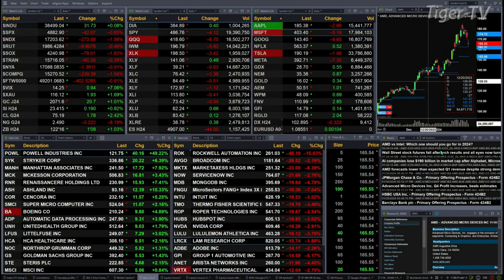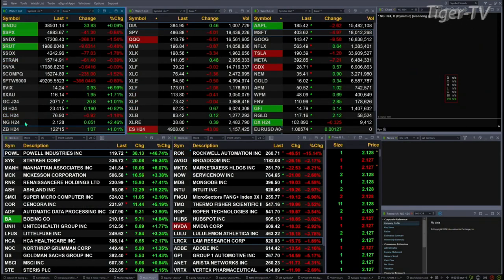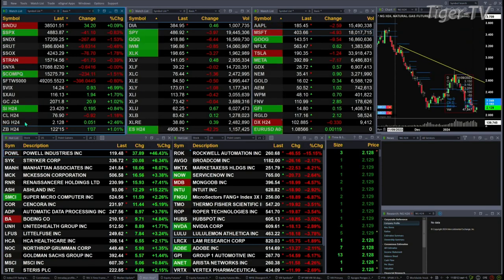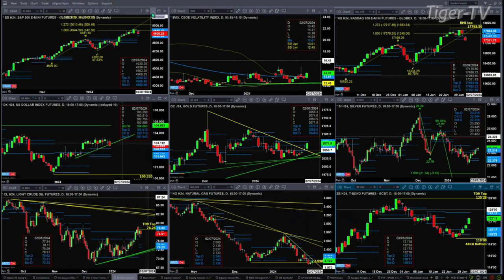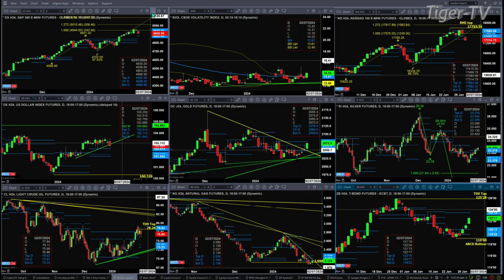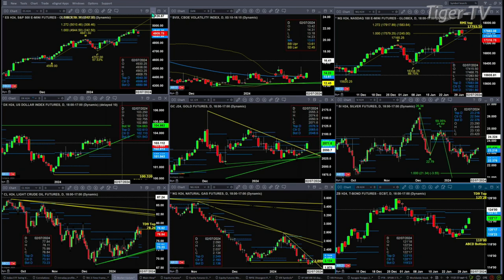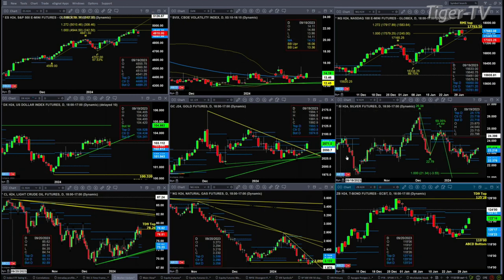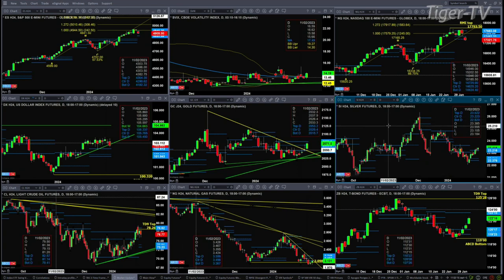January 31st 11AM ET Market Update on TFNN - 2024